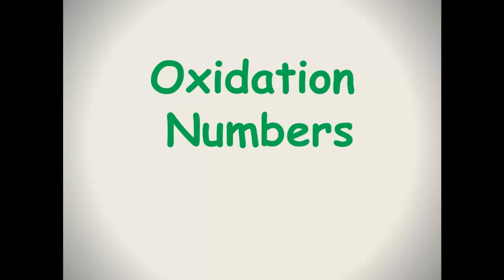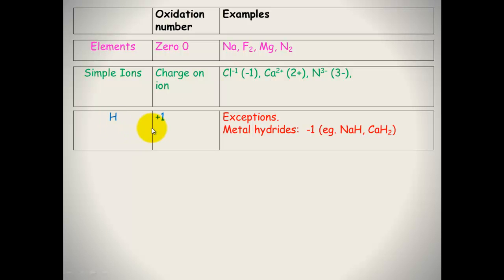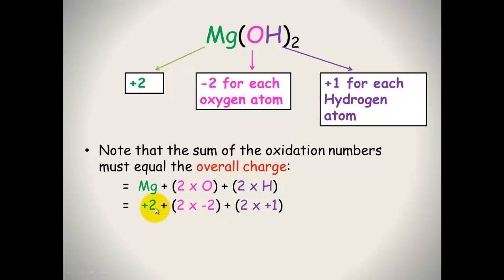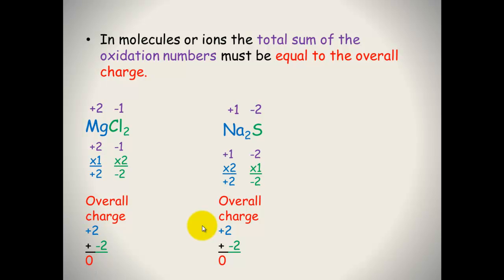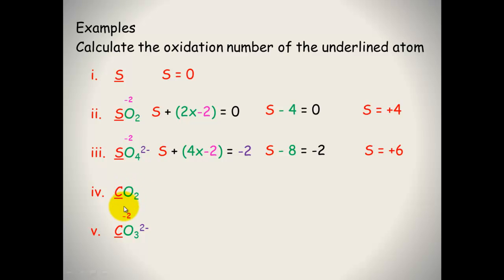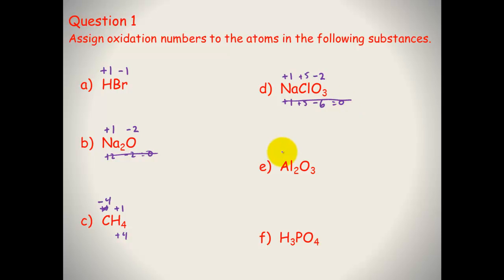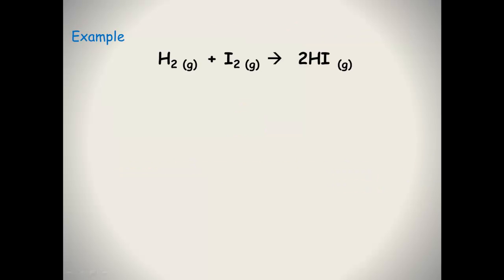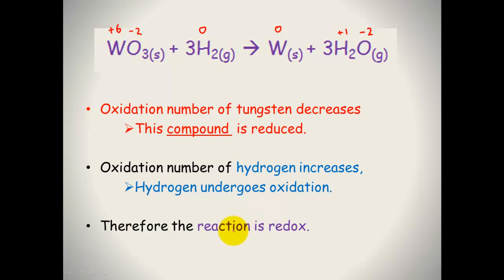Redox 2 -Oxidation Numbers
How to allocate oxidation numbers and use these to identify redox reactions and to identify which species are undergoing oxidation or reduction